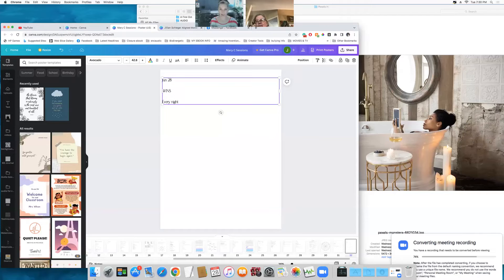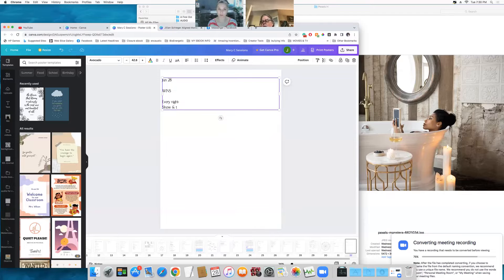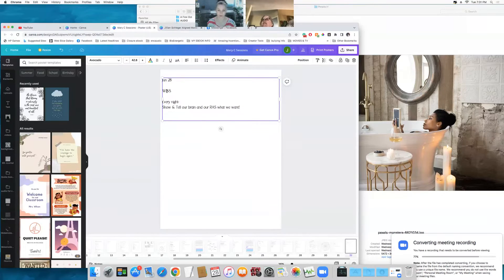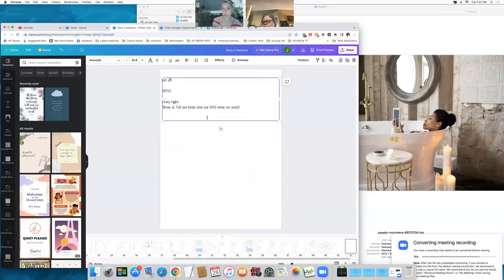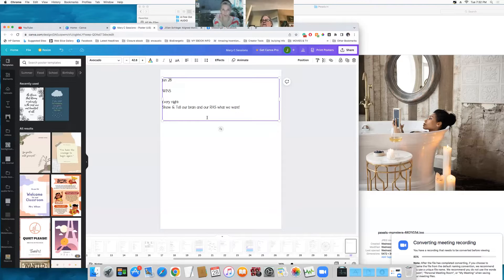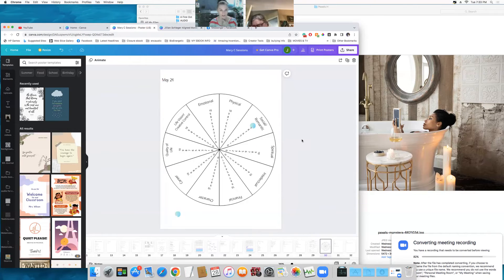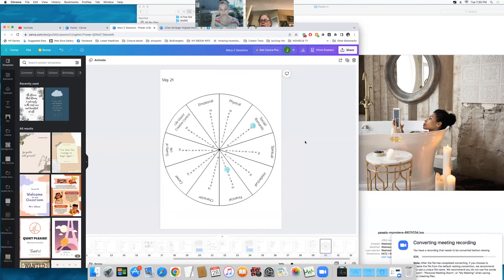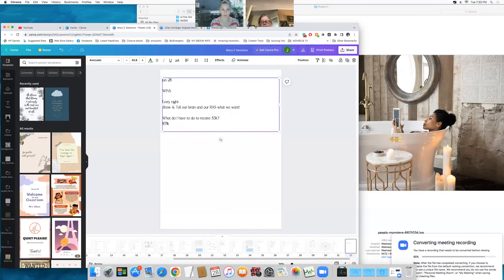Money and the Throat Chakra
If you like this you may find the info in my free fb group interesting!